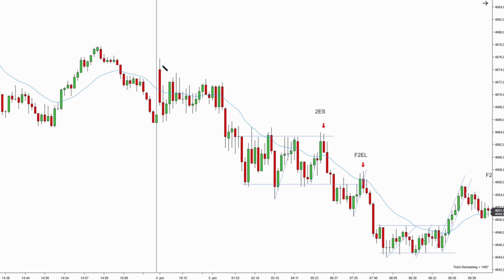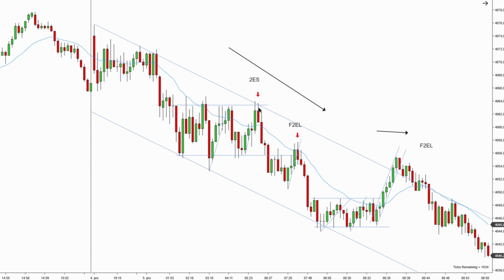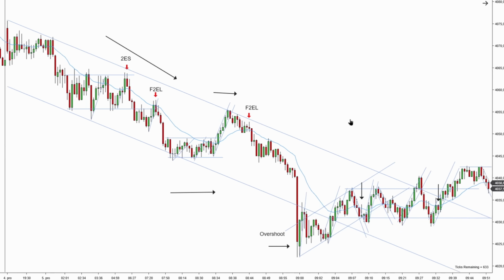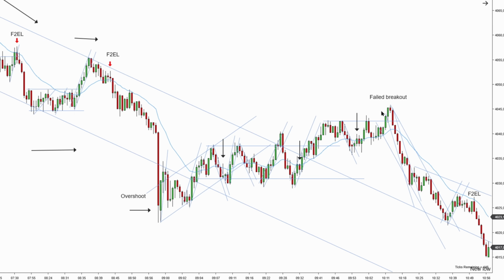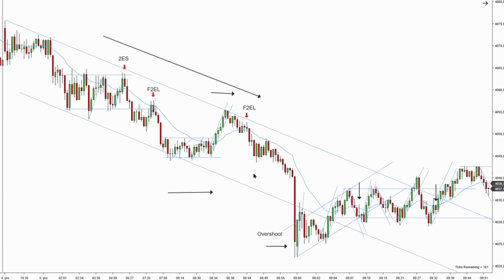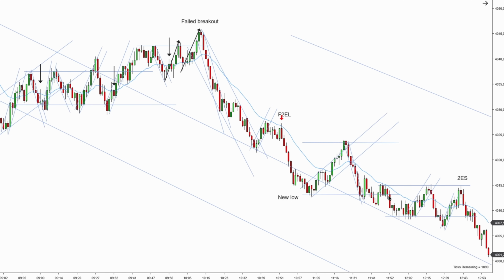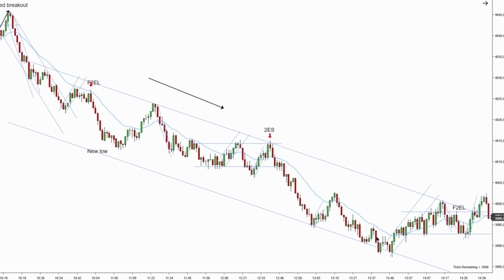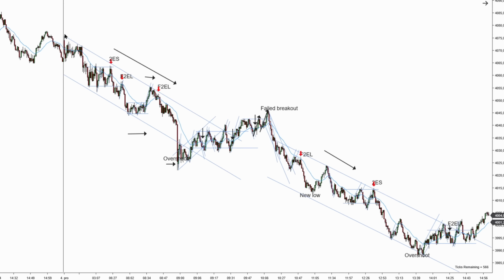Master The Technical Aspect Of Pure Price Action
2000 tick chart
S&P 500 ES Futures
21 bar EMA